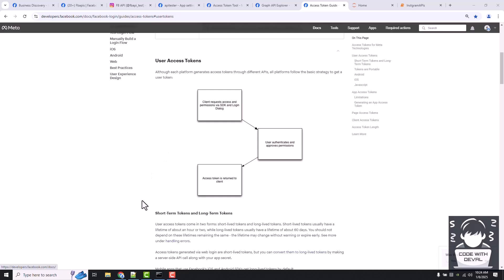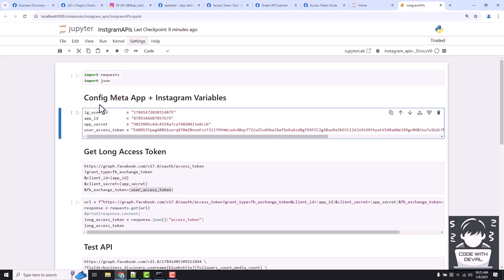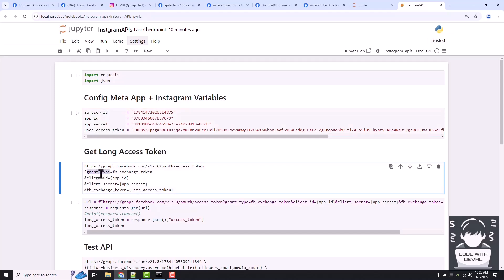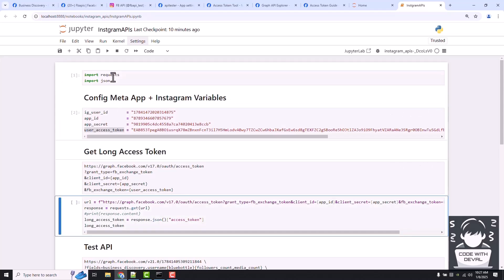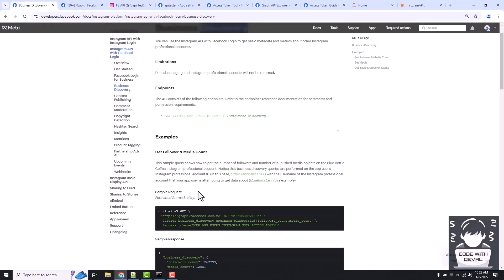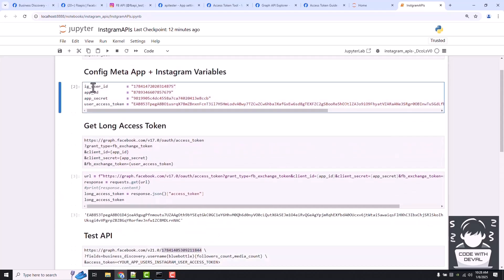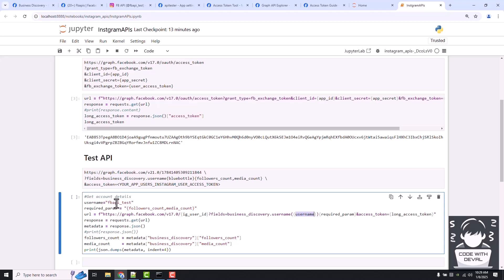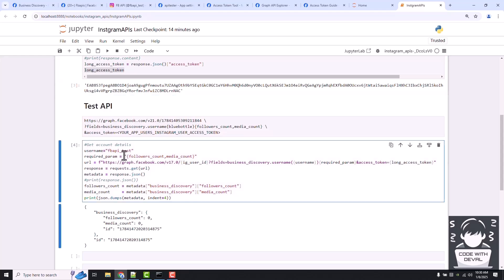Instagram Graph API Python Tutorial - Generate Access Tokens (Part 2)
This Instagram Graph API tutorial will walk you through the process of obtaining an access token to get started with Official Instagram Graph API and begin making authenticated requests to access data.